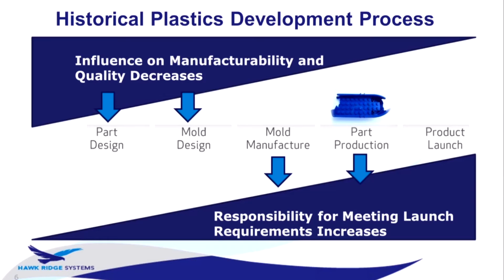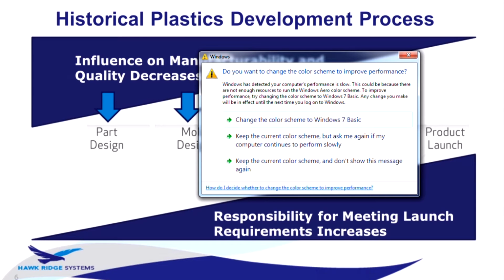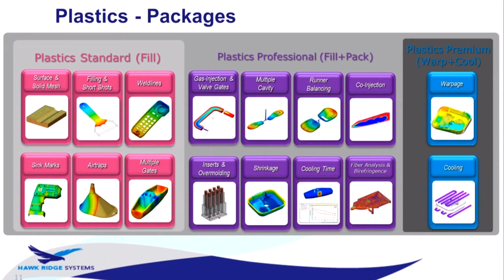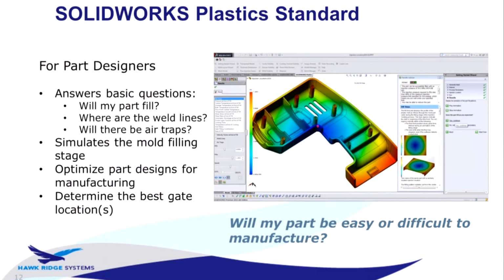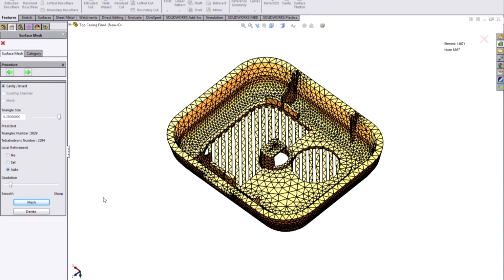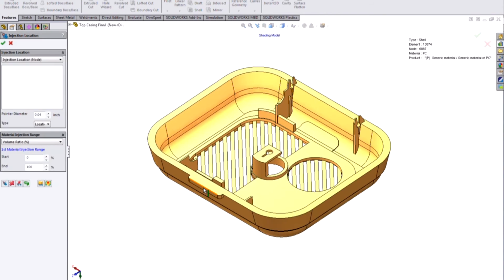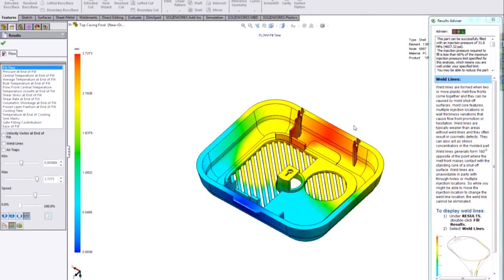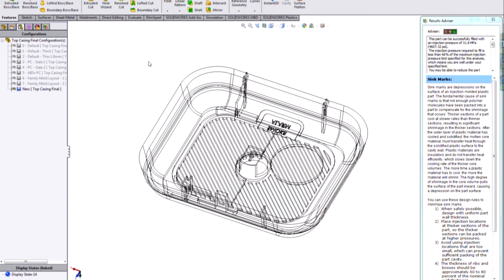SOLIDWORKS Simulation - Making Better Injection Molded Parts with SOLIDWORKS Plastics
Avoid defects at the start of the tool design process with SOLIDWORKS Plastics. This plastic injection molding software is focused on analyzing the manufacturing process to make plastic parts. It can help you predict and correct for potential problems like sink marks, weld lines, air traps, warping, and surface finish issues. SOLIDWORKS Plastics packages are available for part designers, mold designers, toolmakers, injection molding service providers, or anyone looking to analyze more advanced injection processes. In this overview of the complete Plastics product line, we’ll investigate how having tightly integrated plastics analysis tools within the SOLIDWORKS environment can save you time and money.